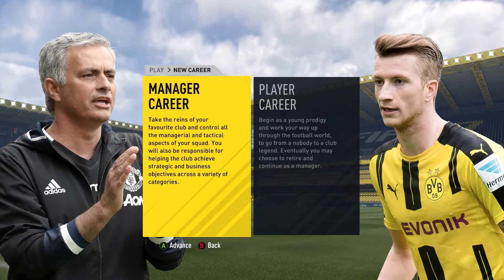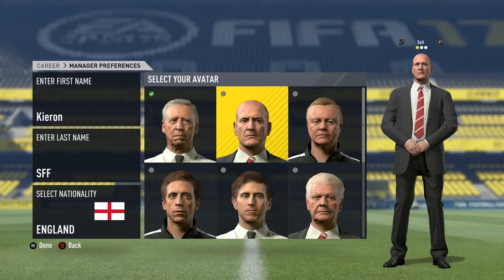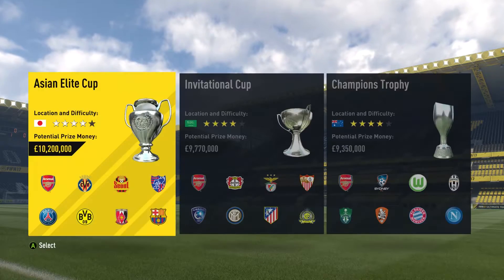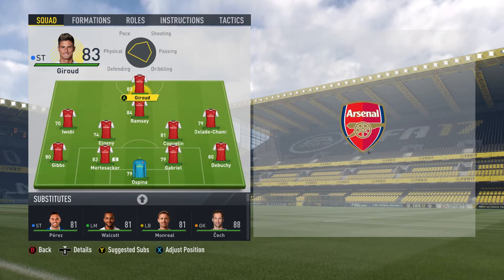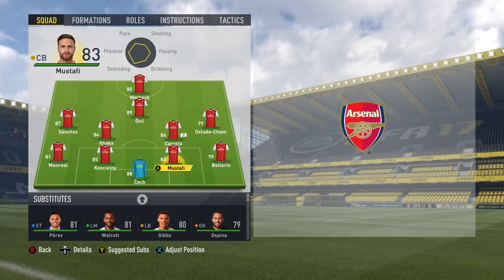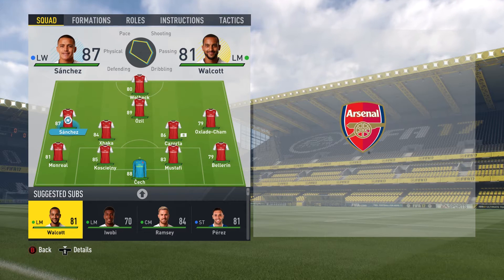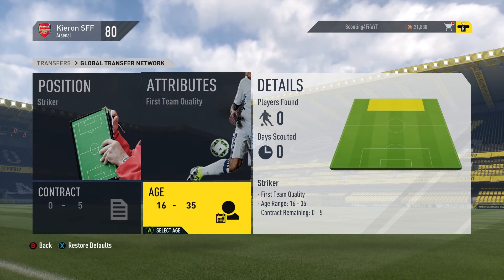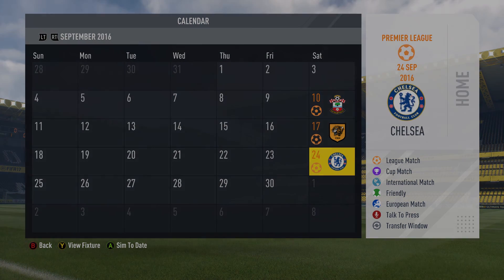FIFA 17 ARSENAL CAREER MODE EPISODE 1: WHO SHOULD WE BUY? - FIFA 17 CAREER MODE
AudioMicro
ByeByeCopyright